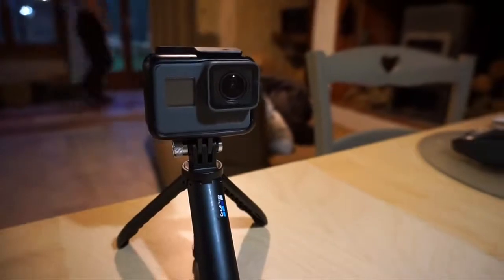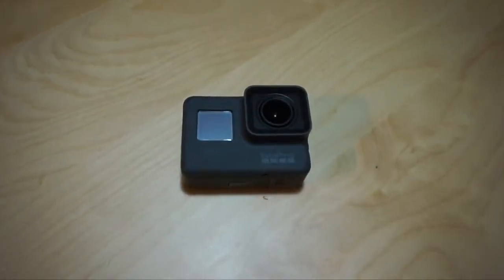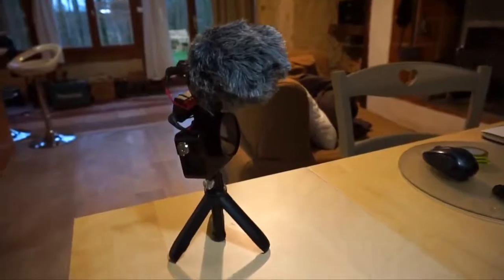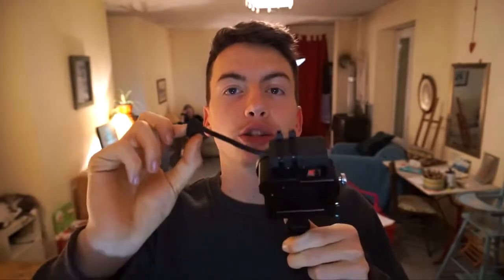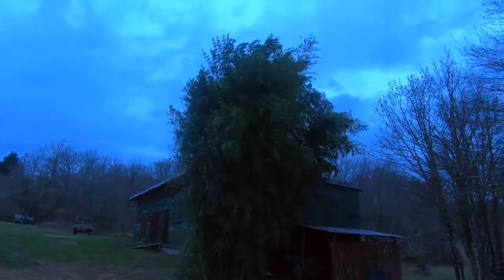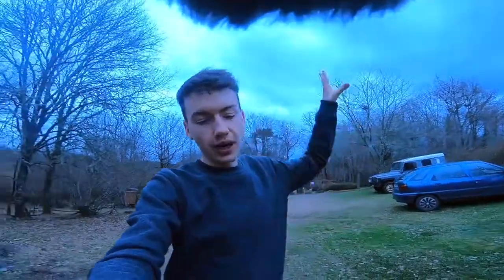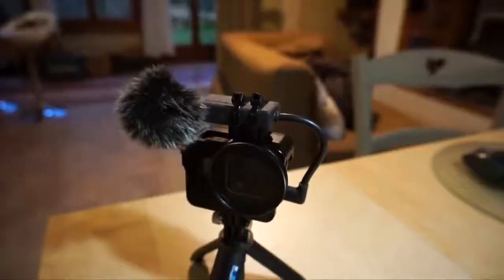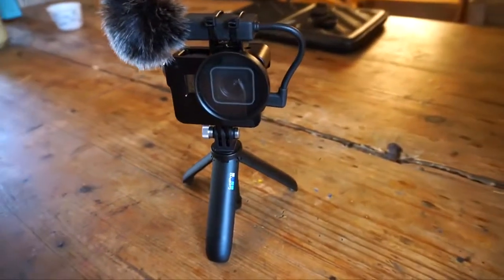GoPro Hero 6 Good set up for vlogging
some ideas to set up your gopro for vlogging.  compact and convenient.